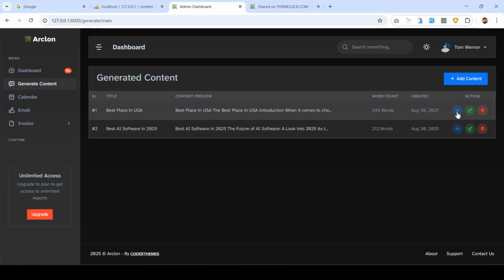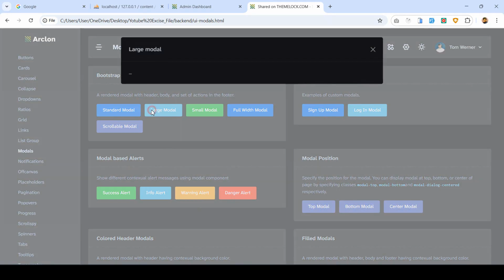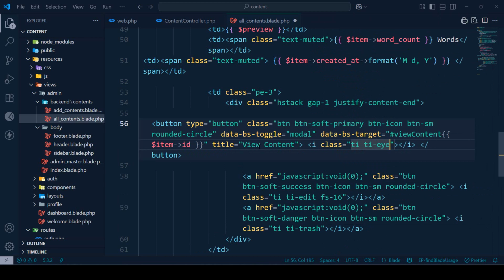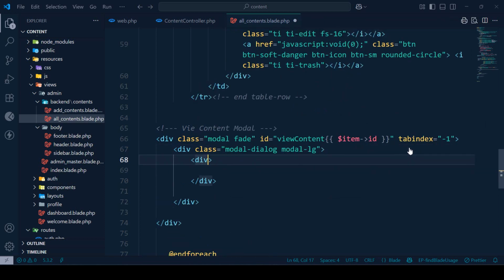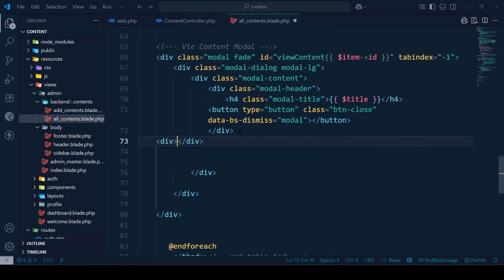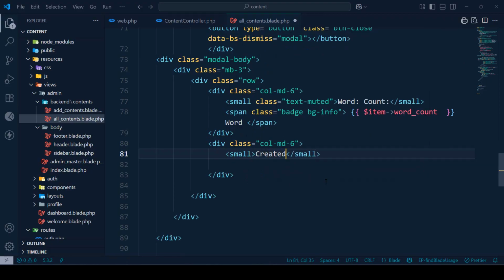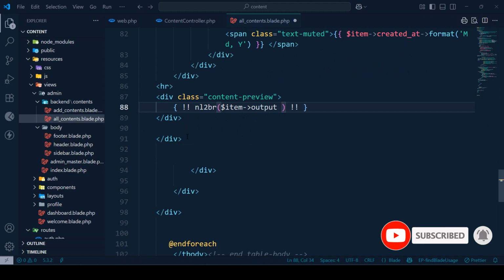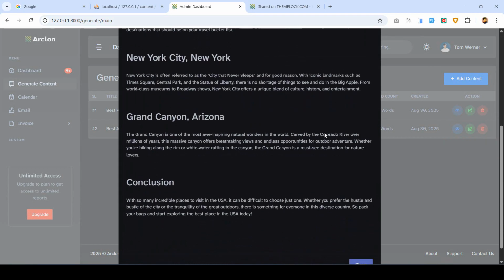Build AI Content Generation App with Laravel 12 & ChatGPT API Step-by-Step (FULL GUIDE) Part 8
Unlock the power of AI in web development with this comprehensive tutorial series on building an AI Content Generation Project using Laravel 12 and the ChatGPT API! Whether you're a beginner PHP developer, a Laravel enthusiast, or someone eager to dive into artificial intelligence, this step-by-step guide will equip you with the skills to create a fully functional AI app that generates high-quality content, stunning images, and realistic audio—all from simple text prompts.

In this full guide, we start from the basics: setting up Laravel 12, the latest version of this robust PHP framework known for its elegant syntax and powerful features.

You'll learn how to seamlessly integrate the OpenAI ChatGPT API, including API key configuration, environment setup, and handling secure requests. No prior AI experience? No problem! We break it down into easy-to-follow steps, ensuring you understand every line of code.
First, discover how to generate dynamic content with simple prompts. Imagine crafting blog posts, product descriptions, or social media captions in seconds—perfect for content creators and marketers. We'll cover prompt engineering tips to get the best results from ChatGPT, optimizing for creativity and relevance.

Why watch this? If you're studying web development, freelancing, or building startups, mastering Laravel 12 with AI like ChatGPT opens doors to high-demand skills. Students and aspiring devs: this boosts your portfolio with a cutting-edge project! Plus, it's free, detailed, and packed with code snippets you can copy-paste.